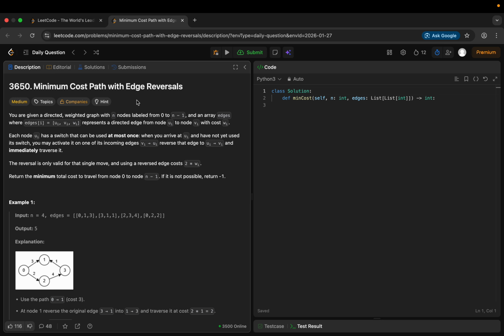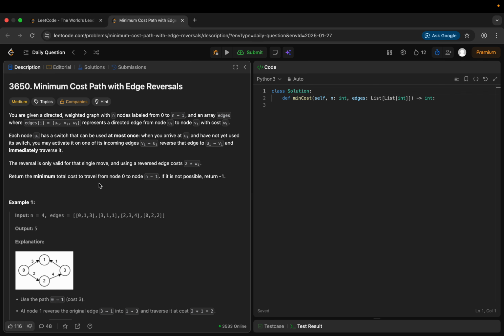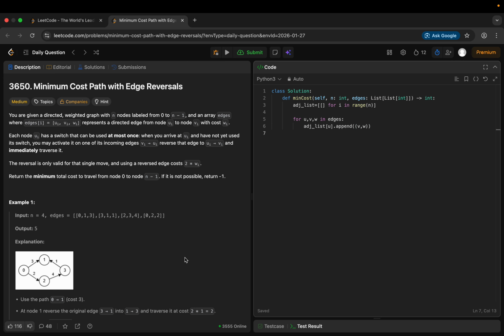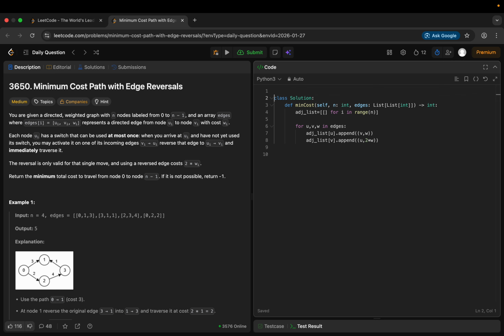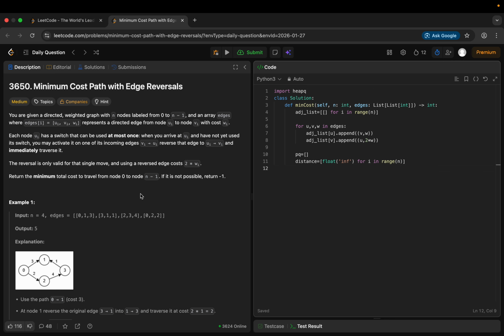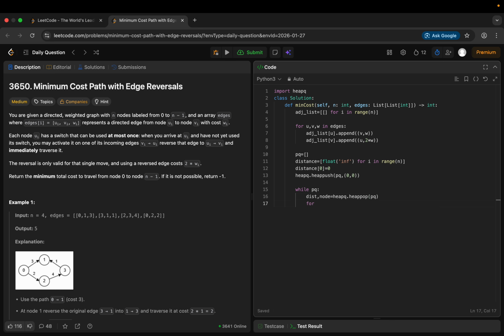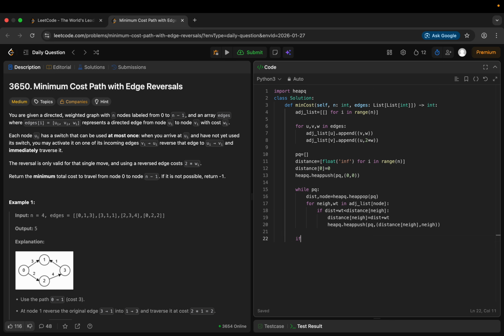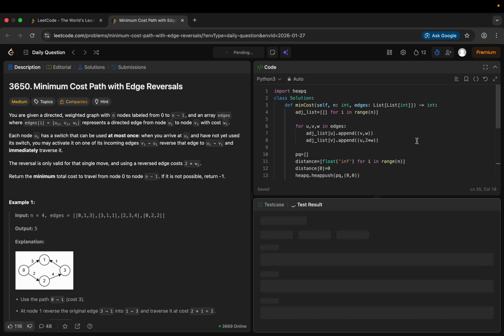3650. Minimum Cost Path with Edge Reversals | Leetcode | Daily Question | Graph🧑‍💻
Easy Solution 🔥